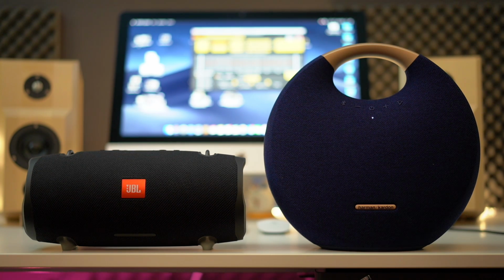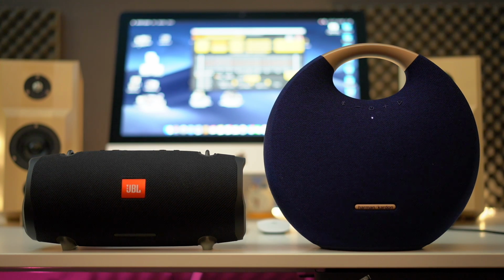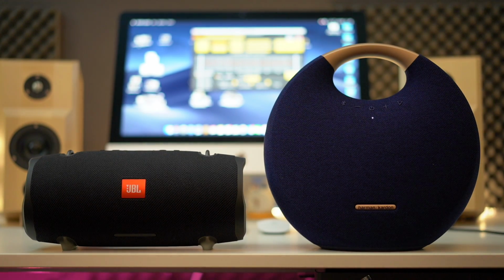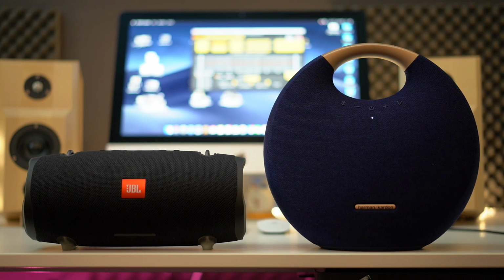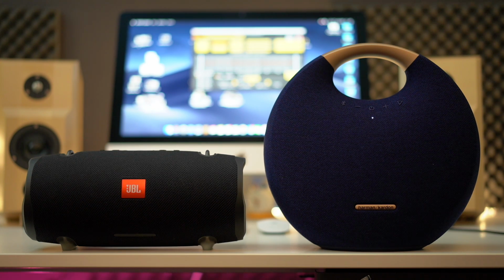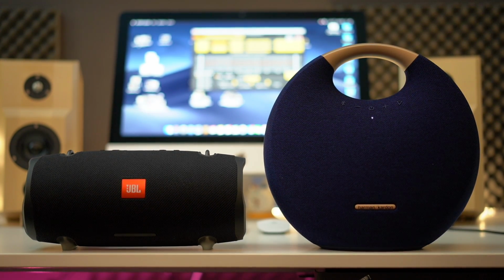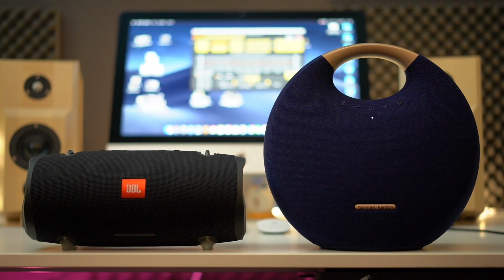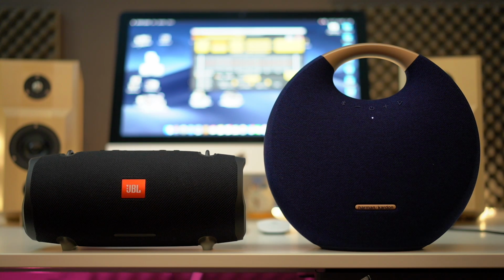JBL Xtreme 2 vs Harman Kardon Onyx Studio 5 Sound comparison